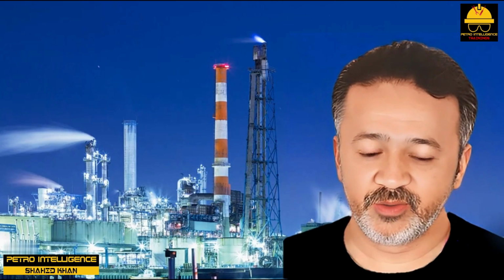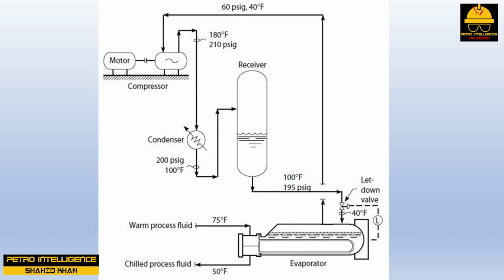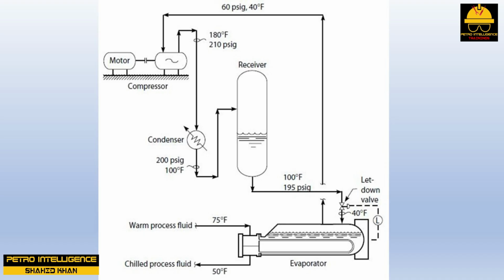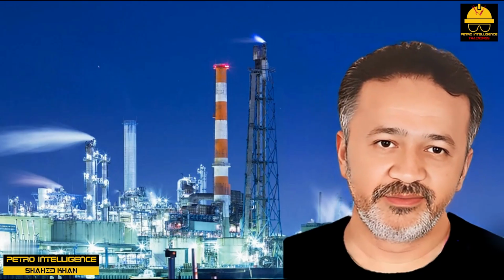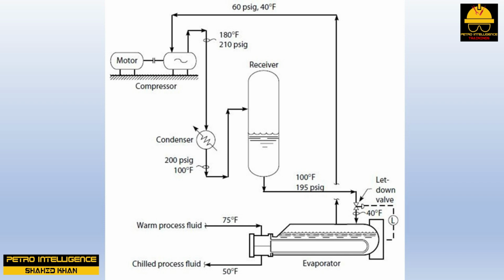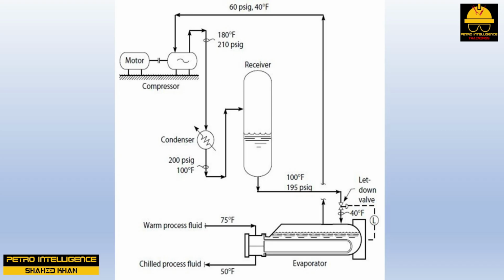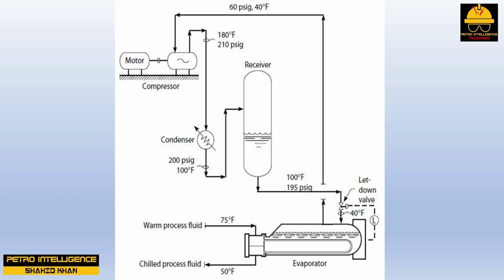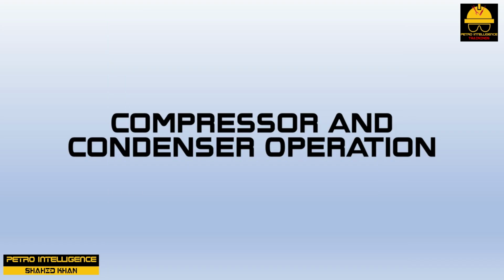Refrigeration Training: Troubleshooting & Repair Guide for Operators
Master refrigeration system troubleshooting in this complete refinery training course. Learn vapor compression cycle, compressors, condensers, evaporators, expansion devices, refrigerants, and troubleshooting high head pressure, low suction pressure, compressor flooding, oil logging, and refrigerant leaks. Essential for process technicians, mechanical engineers, and refinery operators.

📚 **COURSE CONTENT:**
0:00 - Introduction: Why Refrigeration Matters in Refineries
4:30 - Key Terms: Evaporator, Condenser, Compressor, Expansion Valve
9:15 - Vapor Compression Cycle: The 4 Essential Steps Explained
14:40 - Compressor Types: Reciprocating, Screw, Centrifugal Overview
20:10 - Condenser & Evaporator Operation: Heat Transfer Principles
26:35 - Expansion Devices: TXV, Capillary, Float Valve Explained
32:50 - Refrigerant Types: Properties, Safety, Environmental Considerations
38:15 - High Head Pressure: Causes, Diagnosis & Fixes
42:40 - Low Suction Pressure: Troubleshooting Steps & Solutions
46:20 - Compressor Issues: Flooding, Slugging, Oil Logging Prevention
49:30 - Refrigerant Leaks: Detection Methods & Repair Procedures
52:10 - Summary & Key Takeaways for Reliable Operation

🎓 **PERFECT FOR:**
✓ HVAC & Refrigeration Technicians
✓ Utilities & Facilities Professionals
✓ Oil & Gas Trainees & Students

• Cooling Tower Training: Operation, Maintenance & Troubleshooting
• Heat Exchanger Training: Shell & Tube, Plate, Air-Cooled
• Compressor Training: Principles, Types & Applications
• Industrial Tanks & Vessels Training